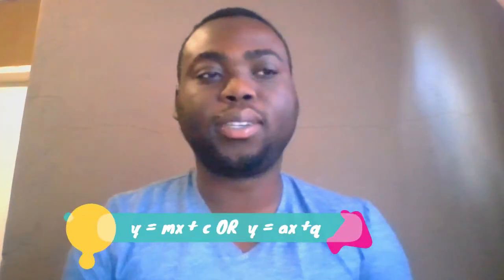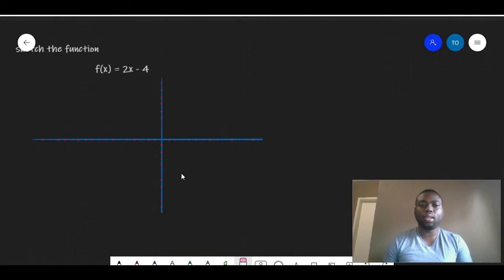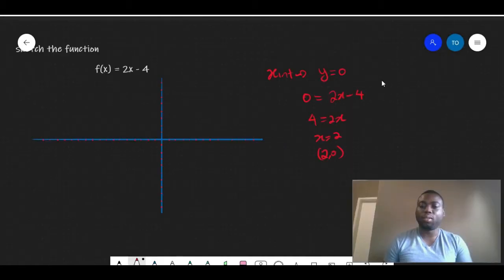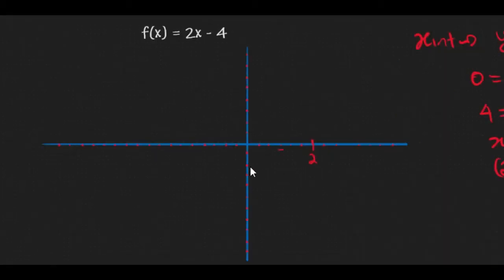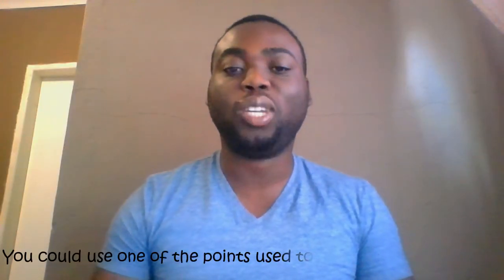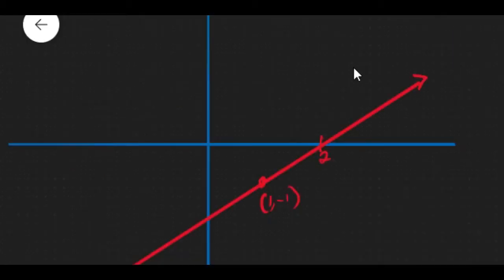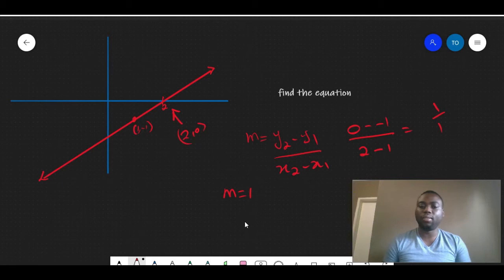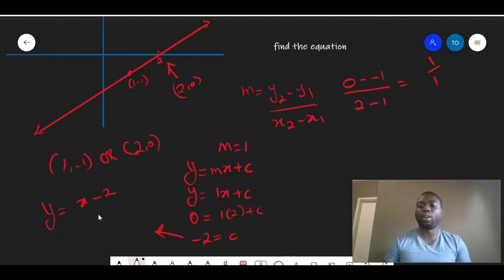Functions Basics: Linear/ Straight Line Graphs